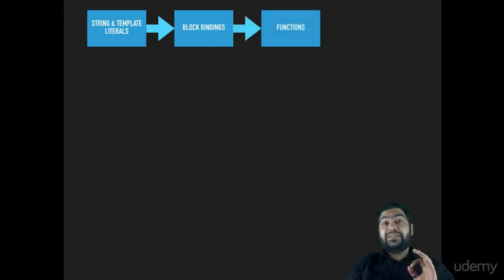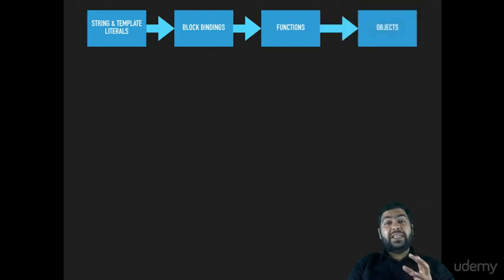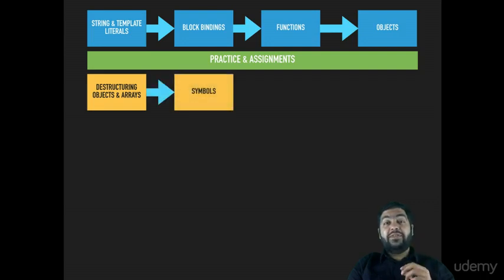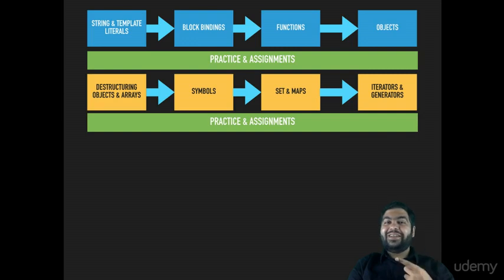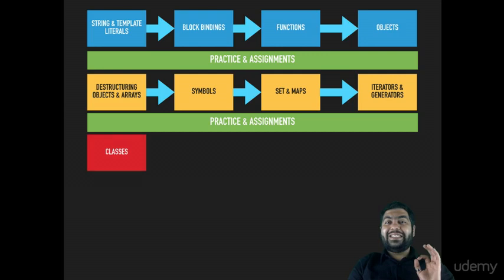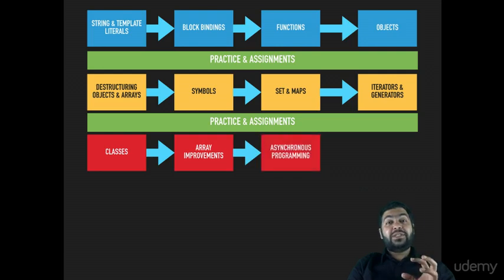Javascript ES6! A Complete Reference Guide to Javascript ES6 : Course Overview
Javascript ES6! A Complete Reference Guide to Javascript ES6
Master Javascript's ES6 syntax and start using ES6 syntax in your modern Angular JS, React JS, Meteor JS or Vue JS apps!